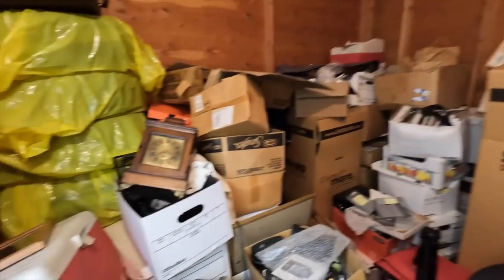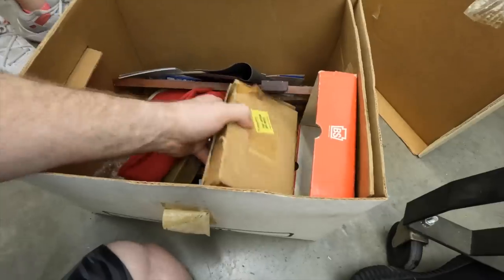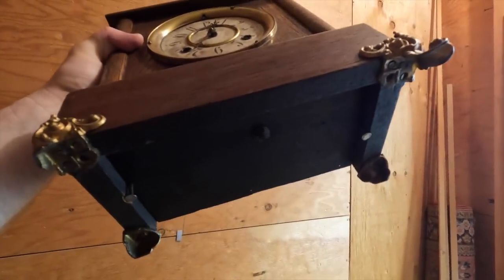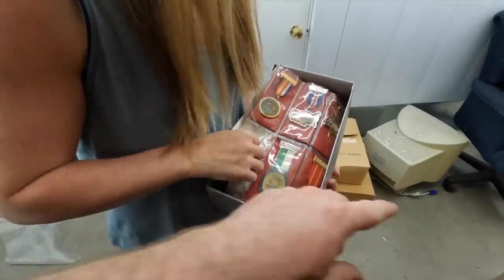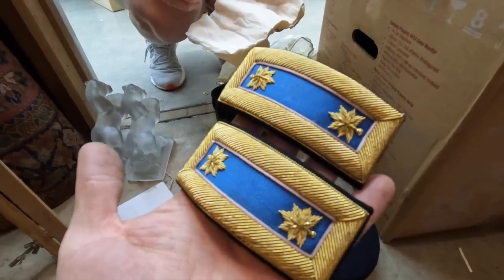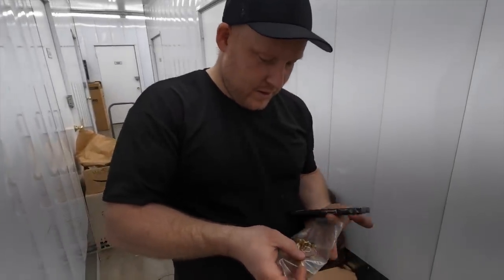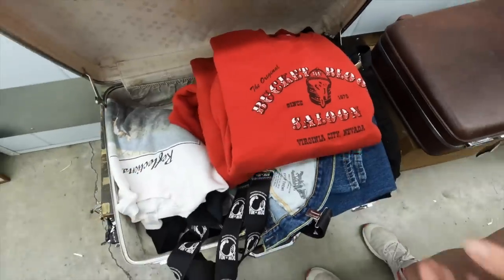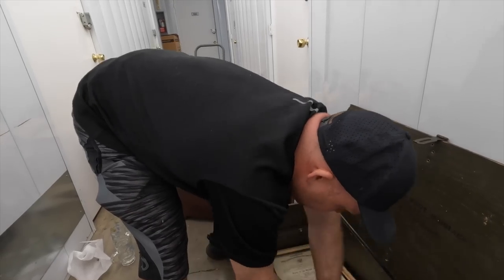Abandoned Storage Locker SURPRISE TREASURES Discovered.. Military PURPLE HEART!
We bought a Storage Locker Online for $450 And found OLD Military! including a purple heart, 14K GOLD, Silver Medals AND you won't Believe what we found inside the Old Treasure CHEST!